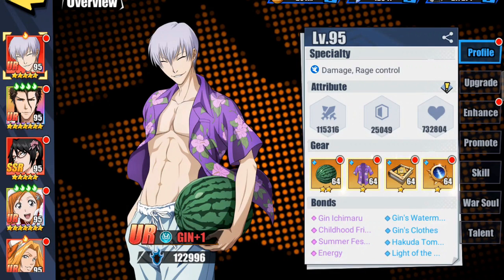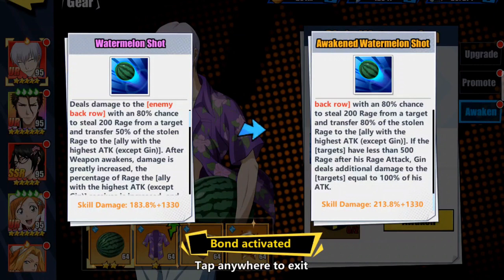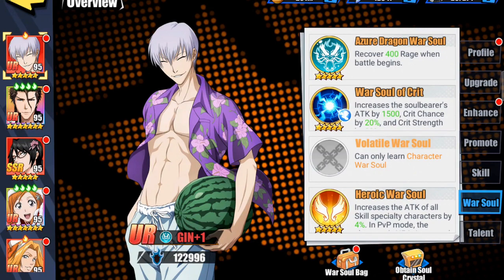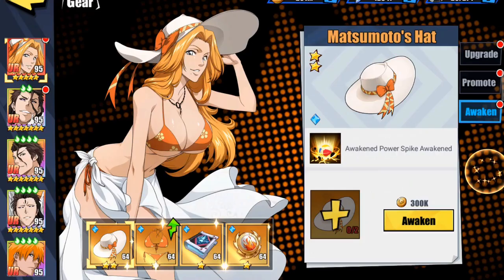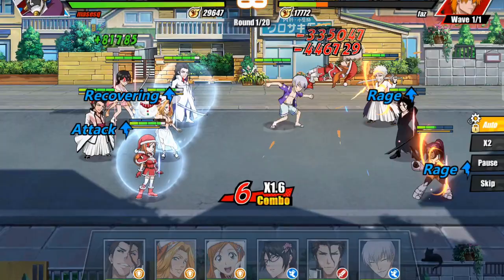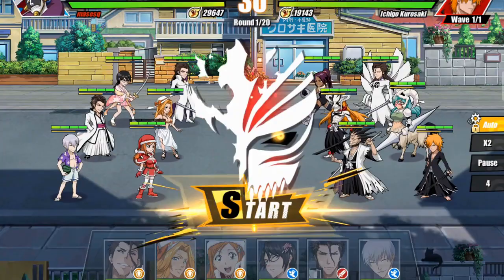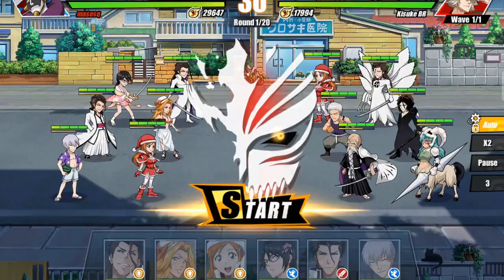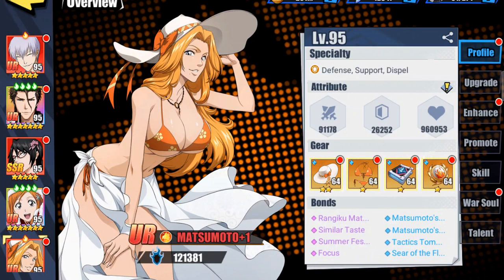5* Summer Event Gin & Matsumoto Testing & Review Bleach Immortal Soul